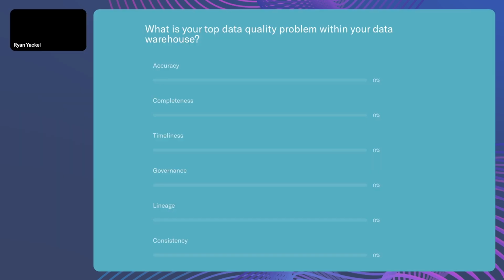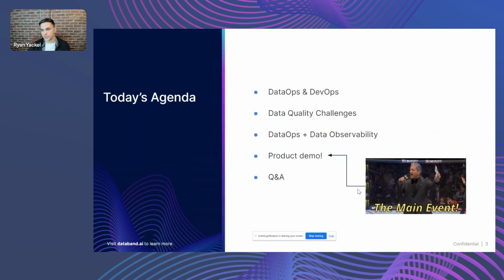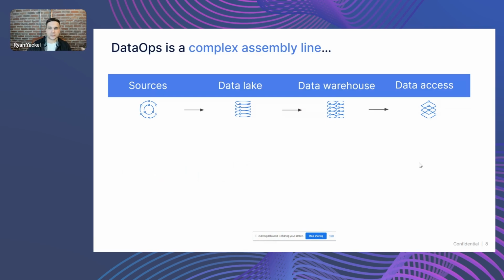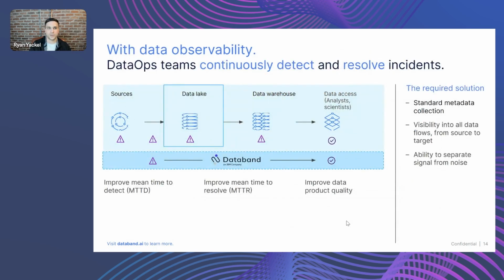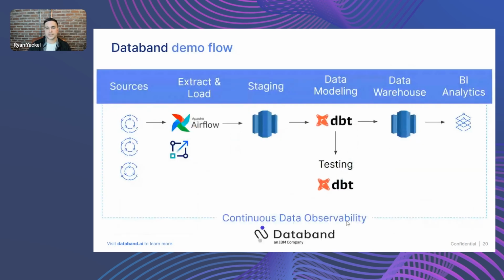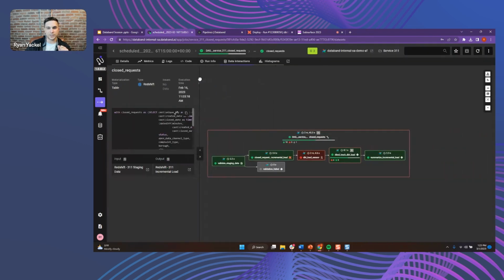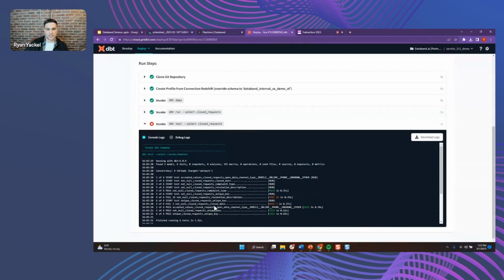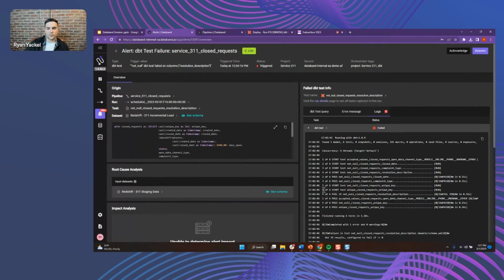How to Strengthen DataOps with Continuous Data Observability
It takes a lot of discipline to achieve a sublime DataOps practice. DataOps teams have a lot on their plate to collaborate across their organization to drive agility, speed, and new data initiatives at scale.

But what happens when you deliver bad-quality data at high speed? Worse, what if you don’t know you’re delivering bad data?

That’s where data observability comes in to help.

Join this session to learn how adding data observability to your DataOps practices can help you deliver trusted data at scale. In this session, you will learn:

Common challenges most data engineers face with data quality
How data pipeline observability strengthens DataOps practices
Live demo of Databand in action with tools like Apache Airflow, dbt, & Spark.